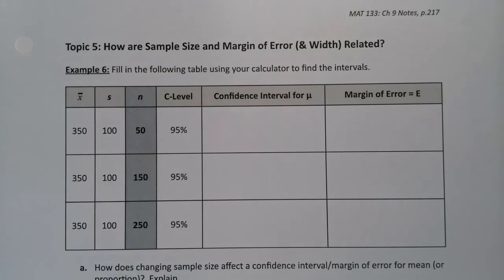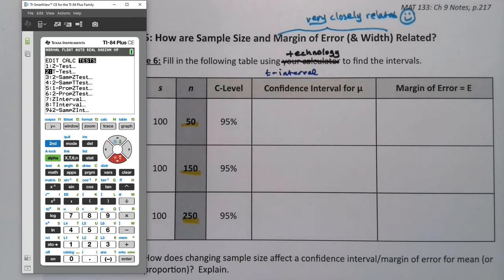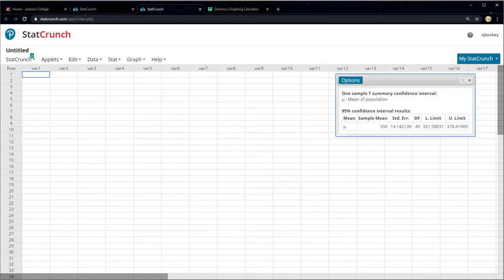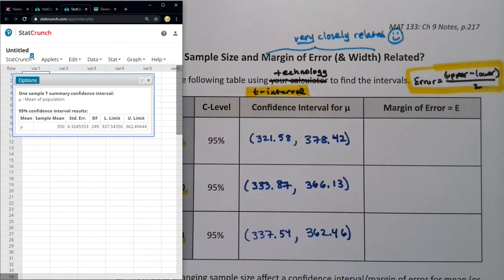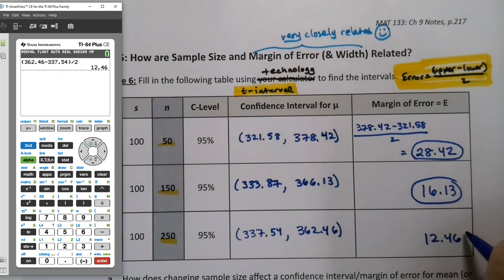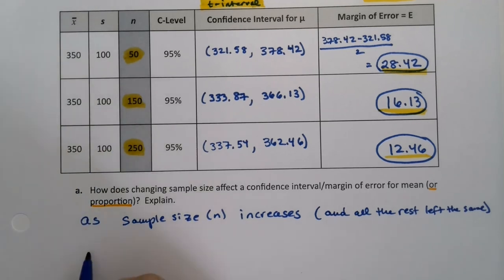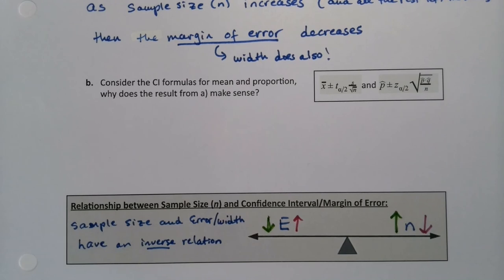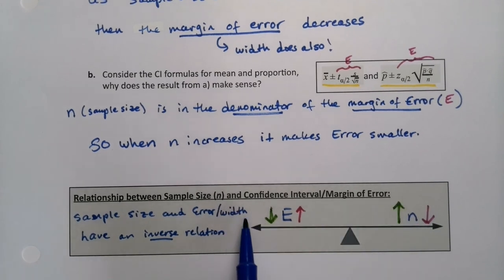MAT 133 9.4 Part 5 (FA20)